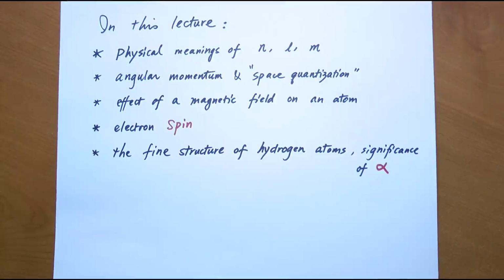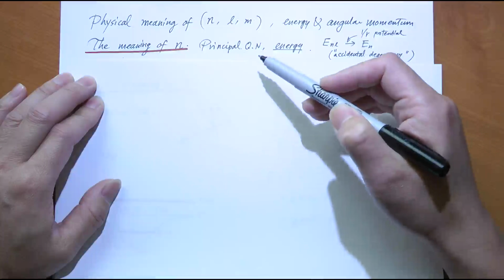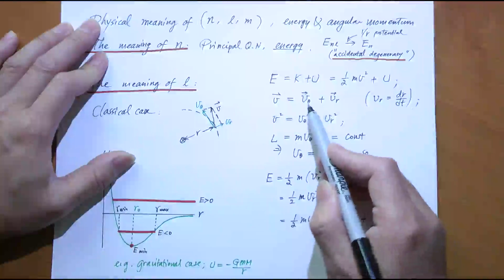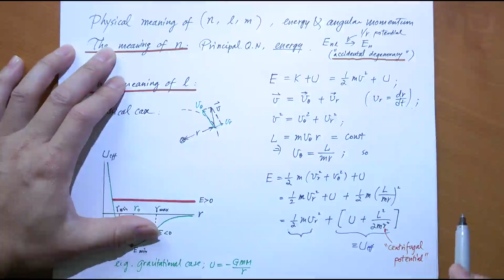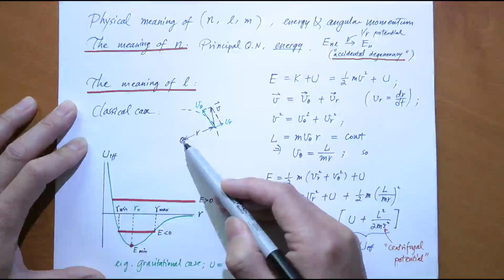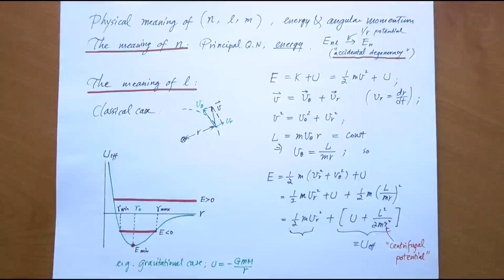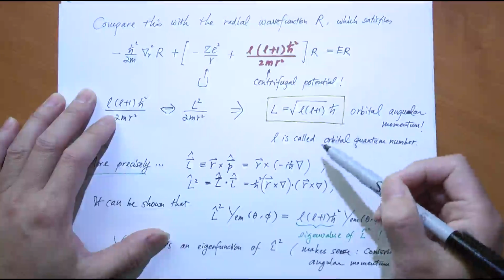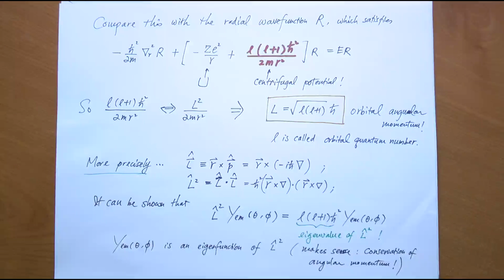Ch42 Part2 1